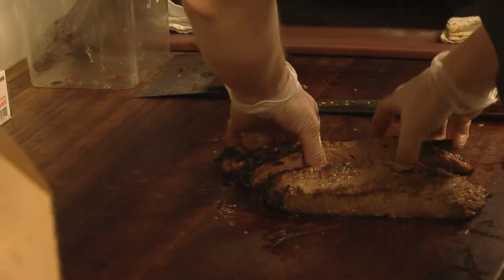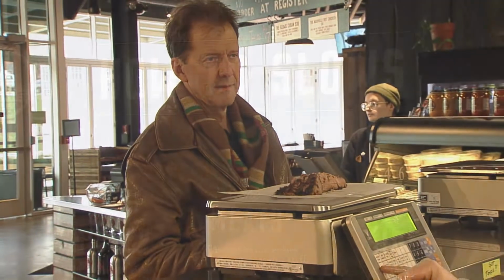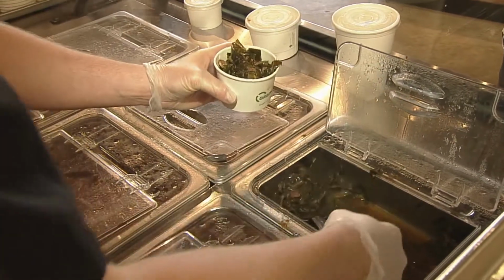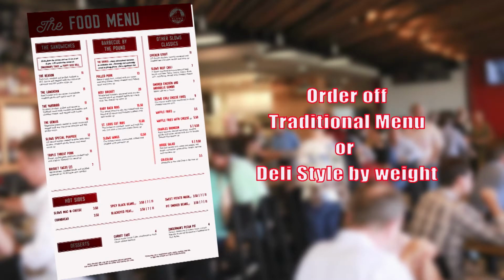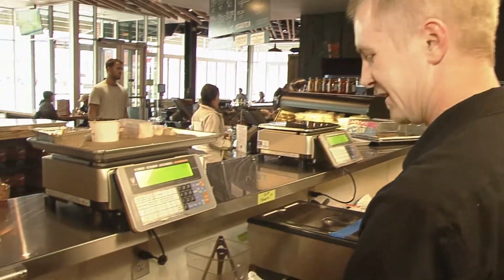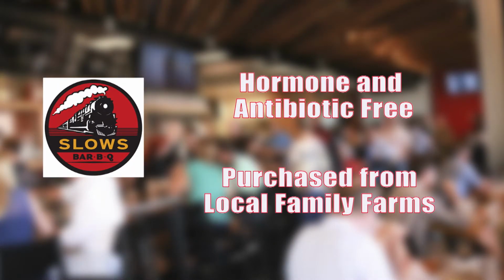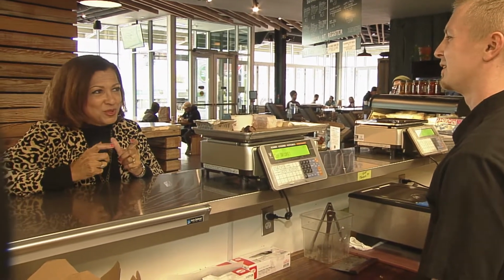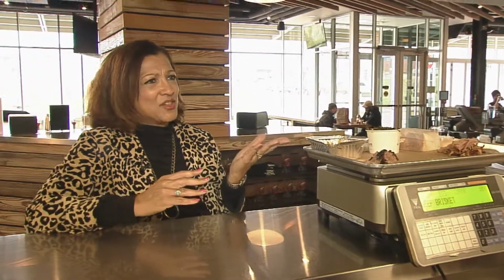Slows BBQ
A long time Detroit Prize, Slows Barbecue has come to Grand Rapids, serving up delicious eats at the Downtown Market!